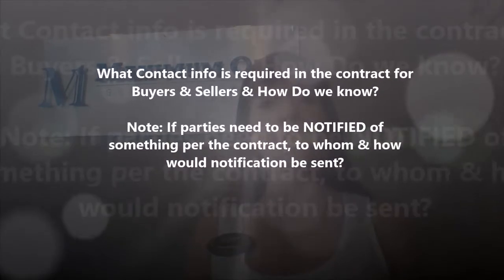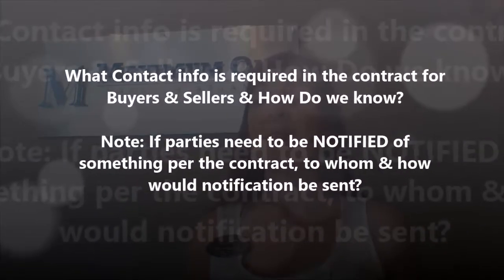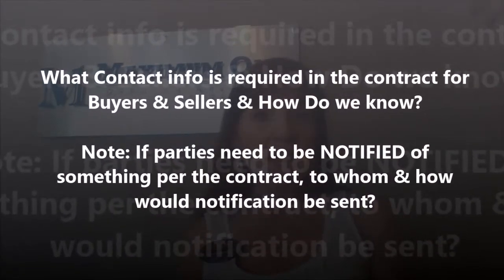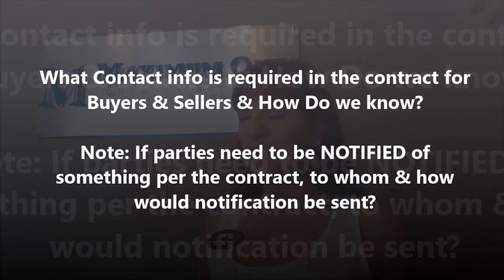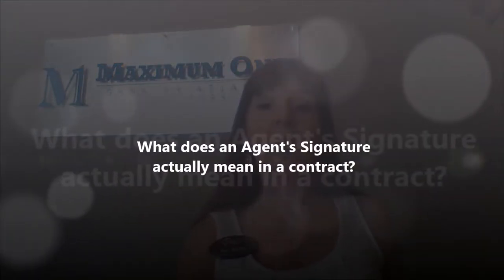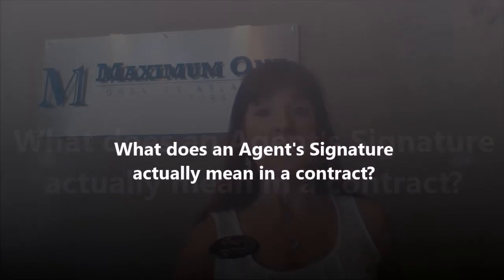Is Client Contact Info Required on a Contract?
How do I know?  Why would I have to or not?  What does an agent signature mean in a contract?  Watch the video for the answers to all of these questions & more!

00:00 - Introduction - Video covers Georgia Association of REALTORS GAR Purchase & Sale Agreement - F201
02:00 - Contact Info required to Notify the Parties
02:21 - Brokerage
03:29 - What does an Agent's Signature signify
04:49 - Broker's Role in the Transaction
05:47 - Holder of Earnest Money
06:42 - Definition of "Broker"
07:57 - No Authority to Bind
08:55 - Notice & Contact Information
10:47 - What creates a Client relationship
11:40 - What if Buyer / Seller are Customers
12:42 - How is Notice achieved
14:08 - So what does all this mean
15:15 - Do you have to complete public contact information
16:05 - What about on Brokerage Agreements
18:32 - Note about Customer Relationship
19:31 - Point of Practice for Real Estate Agents